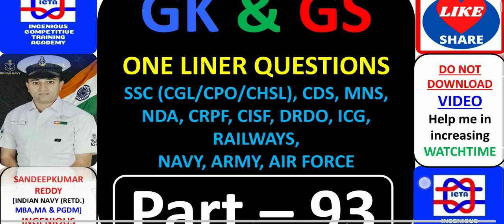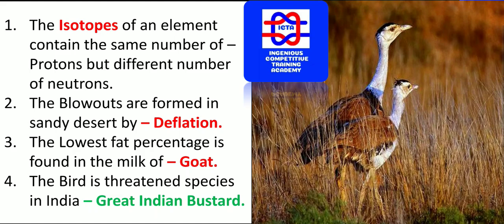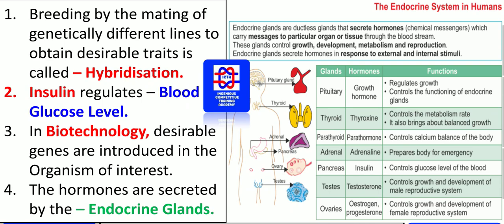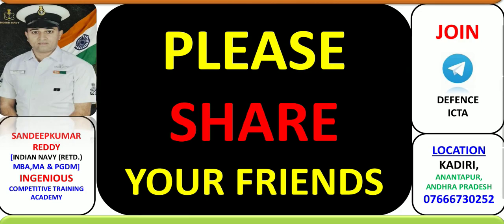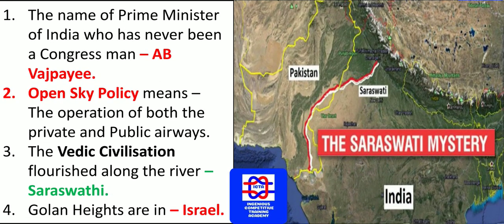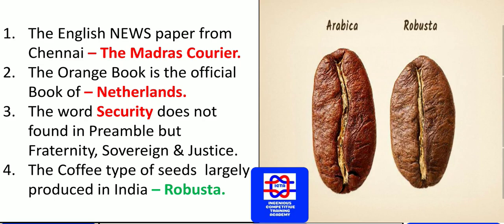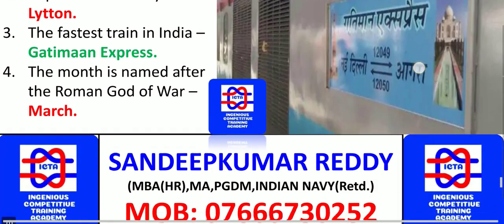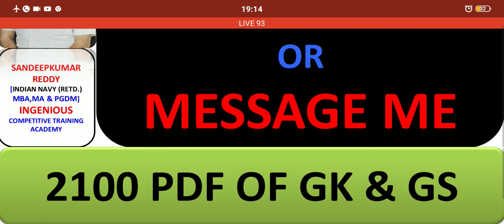RRB NTPC EXAM PAPERS FOR 2020/ RAILWAY EXAM PAPER 2020 /CISF TRADEMEN EXAM/SSC DELHI POLICE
HI GUYS, DOWNLOAD THE PAPERS,

I HAVE GIVEN ALL THE LINKS CONCERNING TO
RESPECTIVE EXAMS HAVE A LOOK

SURE YOU WILL LIKE THEM

PLEASE SHARE IT TO YOUR FRIENDS

HELP THEM AND SUCCEED TOGETHER.